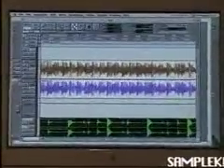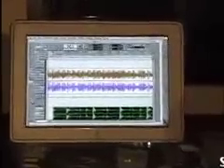Yamaha Motif ES DVD: Samples from Computers